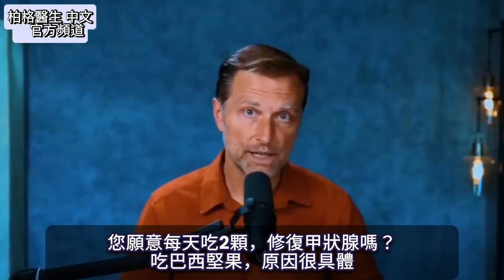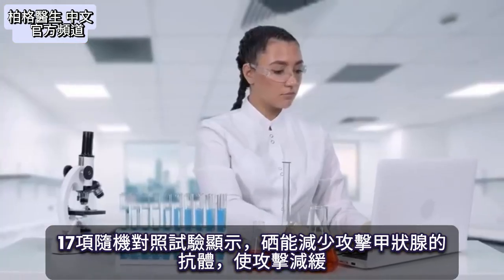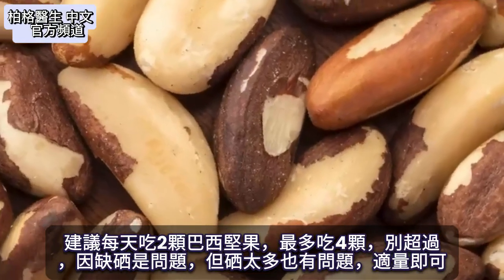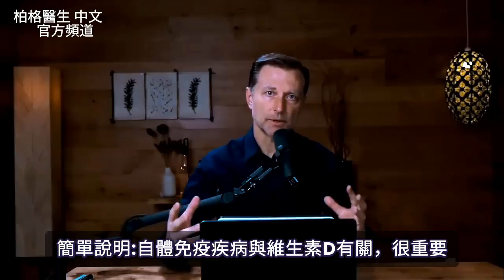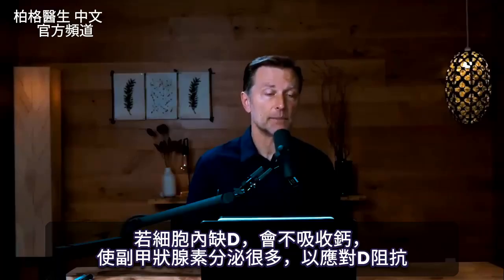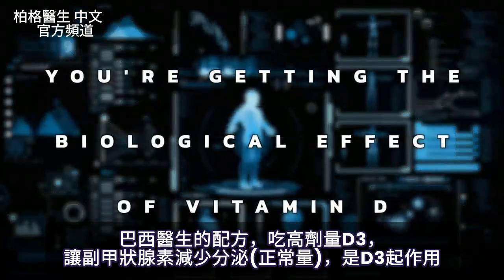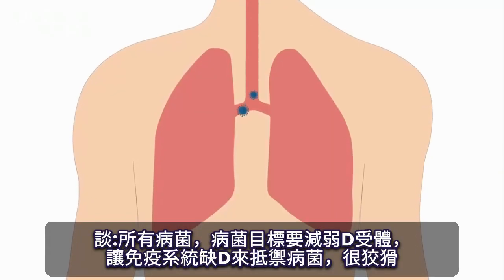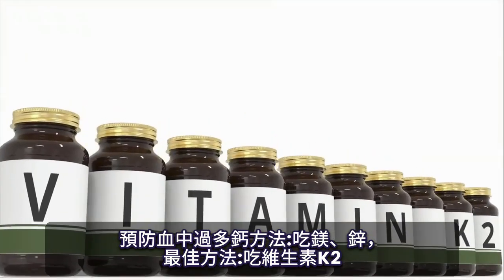甲狀腺低下吃2顆巴西堅果,維生素D3與自體免疫病!自然療法,柏格醫生 Dr Berg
每天吃2顆，可修復甲狀腺。巴西堅果的好處，
吃維生素D3修復自體免疫。
時間標示:
0:00 您願意每天吃2顆，修復甲狀腺嗎？
0:46 硒的好處
1:08 高硒食物
1:21 硒與甲狀腺低下
2:17 硒對甲狀腺和免疫的作用
2:53 建議每天吃2顆巴西堅果
3:49高量D有毒？
4:26 副甲狀腺素(Parathyroid hormone)和鈣
3:18 科英布拉配方方(Coimbra protocol)
6:49修復維生素D阻抗
9:40預防血中過多鈣方法

柏格醫生 dr berg 談：每天2顆巴西堅果，可能有助修復甲狀腺低下？多數甲狀腺低下是橋本症，是自體免疫病。

美國每年就有1千4百萬人患橋本症，它會增加其他自體免疫病的風險。
硒好處：
1.硒是微量礦物質，需求量很小
2.參與超過25種與抗氧化劑相關的基因
3.抗發炎

高硒食物：
1.貝類
2.海鮮
3.內臟
4.巴西堅果含量最高，每天吃2顆就有200微克硒

17項隨機對照試驗顯示，硒能減少攻擊甲狀腺的抗體，使攻擊減緩。

當促甲狀腺素升高時，意味它未與甲狀腺連接，
代表您很可能甲狀腺低下，而硒對此也有幫助。

橋本症會產生大量過氧化氫，吃硒能中和過氧化氫的影響。硒還控制著協調整個免疫反應的輔助型T細胞，也為調節型T細胞提供營養，預防自體免疫病。

由於大腦、免疫和生殖系統都高度依賴硒，剩下的硒，可能不足以讓甲狀腺正常運作。以至於出現橋本症，感到疲倦、寒冷、體重增加、掉髮、頭髮變脆弱。

建議每天吃2顆巴西堅果，最多可吃到4顆，別超過，因缺硒是問題，但硒太多也有問題，適量即可。除巴西堅果，還建議曬夠太陽，或吃大量維生素D3，因D3也有助調節過度活躍的免疫。

維生素D、副甲狀腺素，幫助預防自體免疫疾病，很重要。科英布拉配方(Coimbra  protocol):巴西醫生研發的高劑量D配方，很多人吃，效果驚人

簡單說明:自體免疫疾病、維生素D關係，很重要。若體內低鈣，副甲狀腺素從骨頭中搶奪鈣，到血液中。維生素D，增加鈣吸收20倍

維生素D阻抗:代表吃維生素D，但不吸收進體內

若細胞內缺D，不吸收鈣，副甲狀腺素分泌過多，應對D阻抗

通常，維生素D多，副甲狀腺素少。血液中D少，副甲狀腺素多(維生素D阻抗)

維生素D阻抗，自然療法:多吃D。科英布拉配方，是吃高劑量D，讓副甲狀腺素減少分泌(正常量)，D起作用

維生素D阻抗，是D受體問題、基因問題(多態性,polymorphism)轉活性D不足導致，很常見

其他阻礙維生素D吸收原因:
1.不曬太陽
2.皮膚黑
3.年紀大
4.壓力大
5.居住在北方
6.環境、空氣污染

病原體，目標減少D受體，讓免疫系統，沒有D抵禦病原體，很狡猾。蜱蟲叮咬，減少維生素D受體60倍！

癌細胞(特別在骨頭、結腸中)，減少D受體，以便生存。細菌毒素:全身感染、排毒、重金屬，都減少D受體

預防血鈣過多方法:吃鎂、鋅，最佳方法:吃維生素K2

建議:維生素D、K2同時吃

D3+K2比例:吃1萬單位D，搭配100微克K2

艾瑞克柏格(Dr Eric Berg)醫生介紹：
58歲，脊椎醫生， 他是弗吉尼亞州、加利福尼亞州和路易斯安那州的3州脊椎科醫生，￼執照一直維持有效。他是全球知名的健康生酮飲食和斷食專家，也是《新體型指南》和KB Publishing出版書作者。